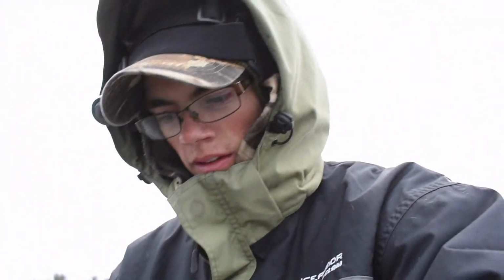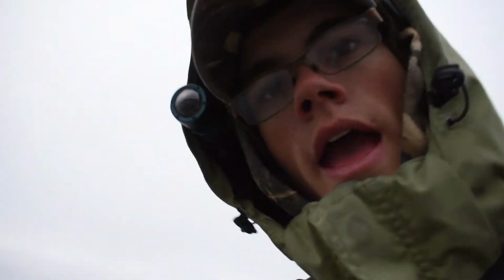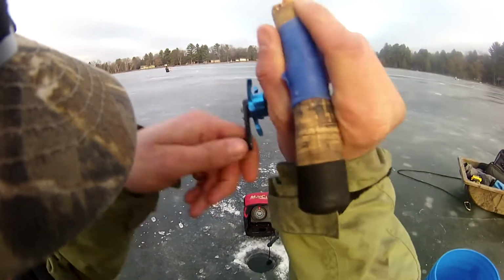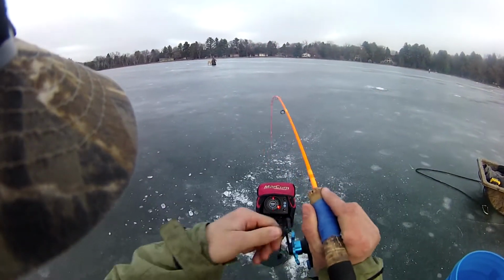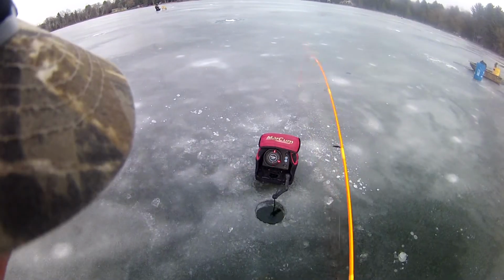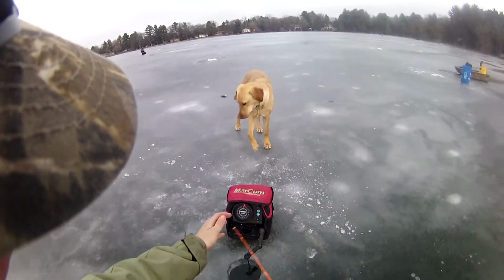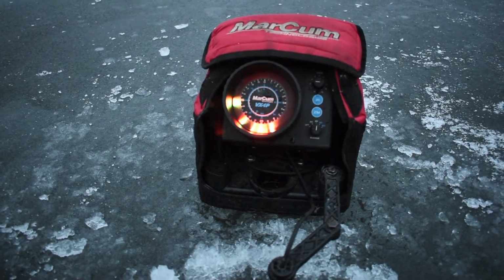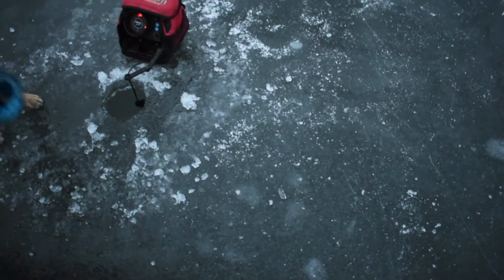Early Ice Basin Bluegills!(Racing Up For The Bait)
Well folks it has been a tough couple weeks in my area. Duck hunting is closed and we did not have very good ice for awhile. But now the ice is good and there are lots of big fish to be caught.

Pete's Instagram- @er/